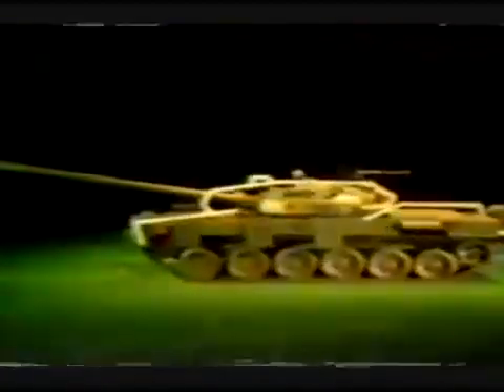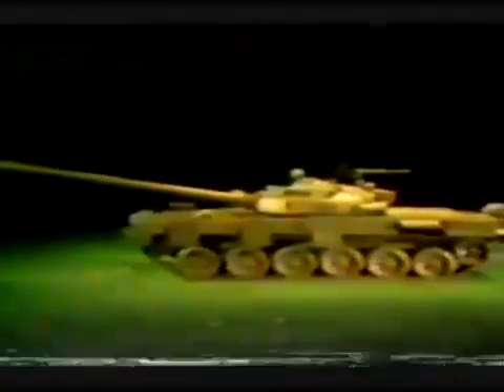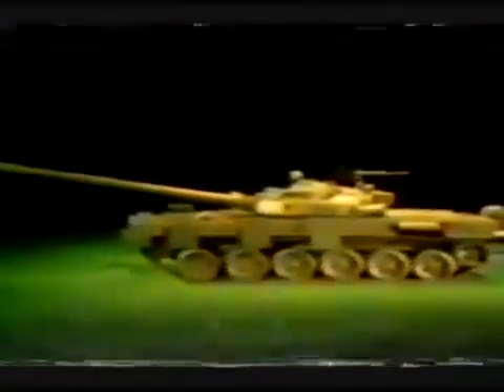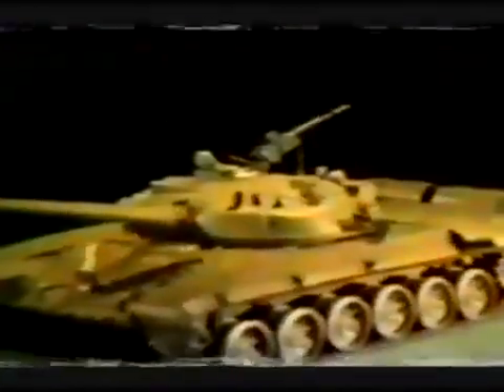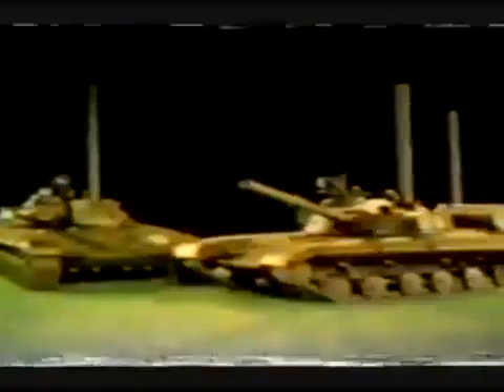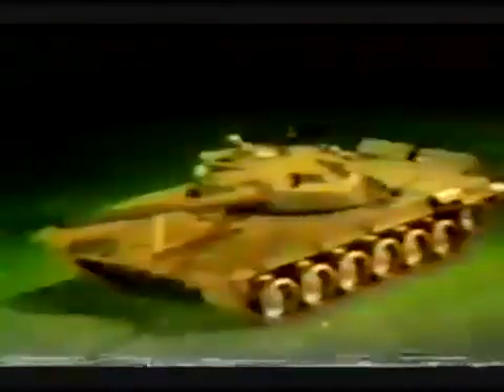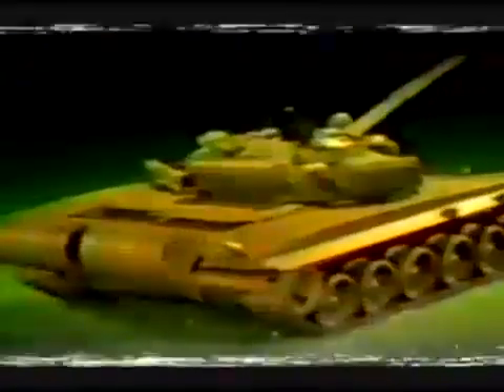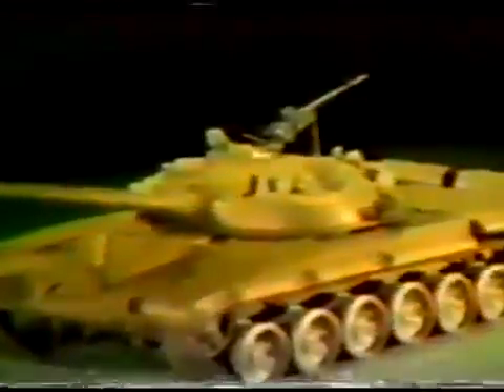How To Fight- Soviet T-64 And T-72 Tanks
Notice:  This is a US Army training film and they would hold any copyright.

The T-72 is still the primary tank used in the Russian Army.  It is the base chassis for many support vehicles and the T-90 series.  The T-64 is one of the primary tanks used by the Ukrainian Army.